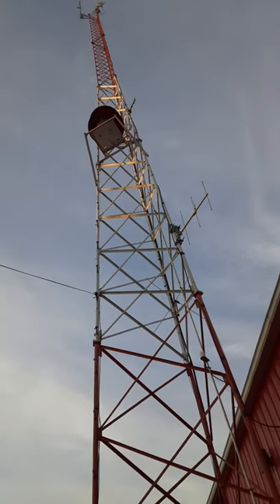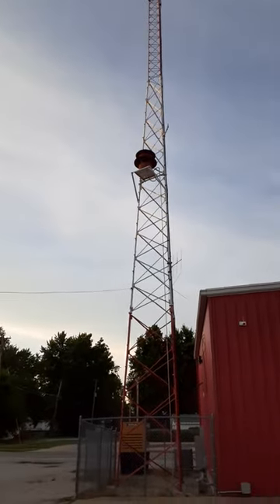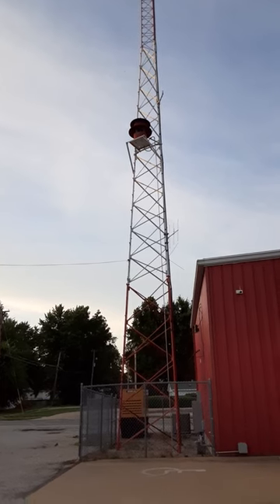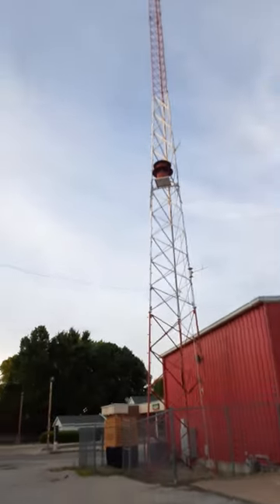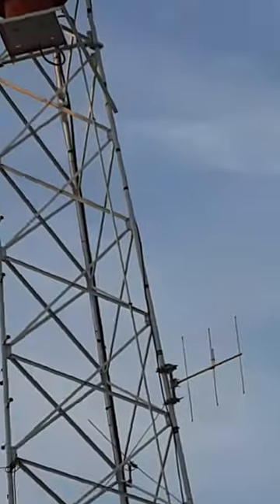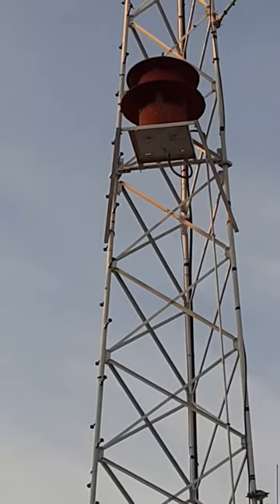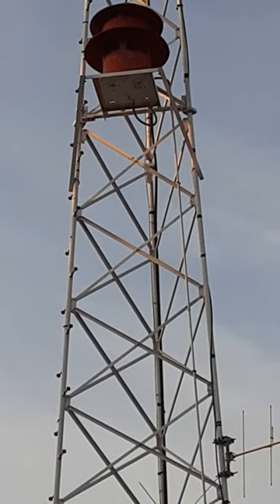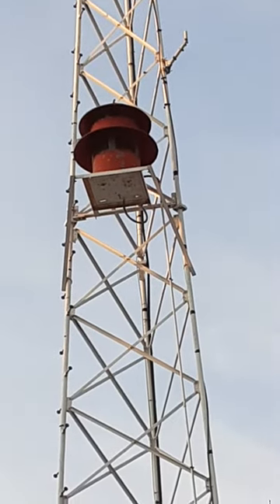Virden Illinois model 5 fire siren.